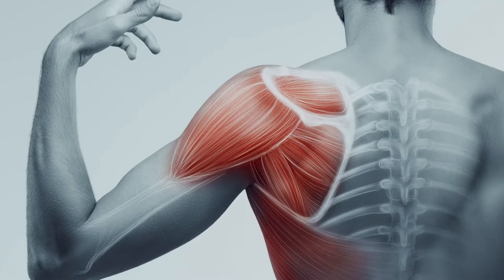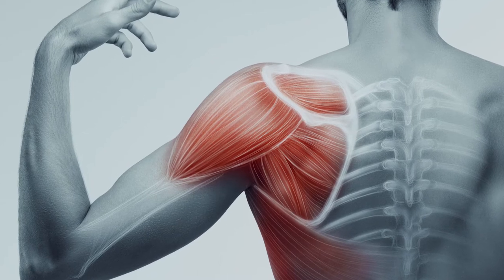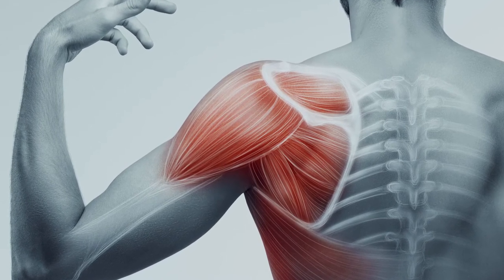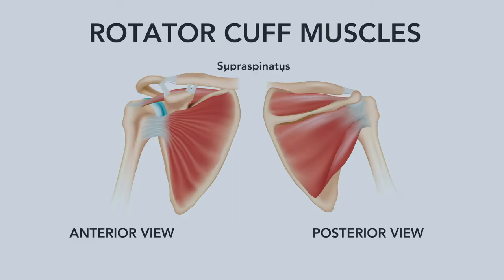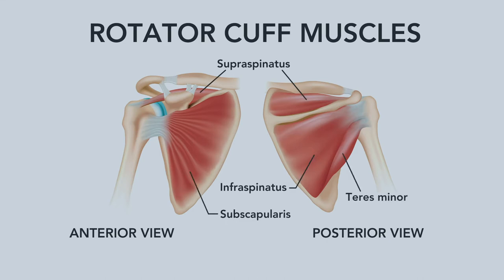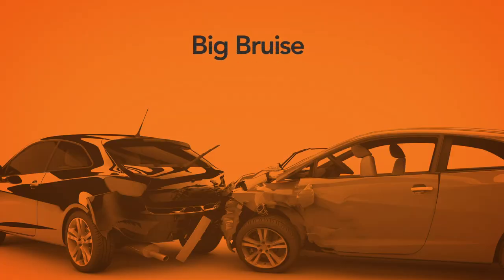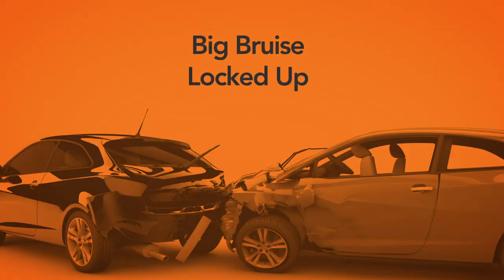Zarzaur Law, P.A. TV: Can a Car Wreck Cause a Rotator Cuff Injury?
The rotator cuff is a group of FOUR muscles and their respective tendons which encase the shoulder joint and allow for a very wide range of motion.

These FOUR muscles originate on the scapula, extend as with tendons which converge as the rotator cuff capsule, and insert at various locations of the humerus

In a car accident, such as rear-end collisions - You see it coming in the rear-view mirror, arm is extended on steering wheels, force transmits to shoulder joint. As the driver grips the steering wheel, the impact of the striking vehicle drives powerful forces through the back and shoulders, causing damage to tissue beneath the skin. When tendons and muscle fibers are pushed beyond their limits, they can physically tear apart, resulting in a torn rotator cuff injury.

Any type of car accident can lead to a tear in your rotator cuff, but the one most often associated with this type of injury is a "rear-end" collision.

If you didn't have shoulder pain before your accident, or you are experiencing pain that is much worse than what it was before the accident, it's critical that you contact an attorney that is an expert in handling these types of cases.

Joe Zarzaur, a board certified civil trial lawyer and founder of Zarzaur Law, P.A., a Pensacola Personal Injury law firm, has created this video blog in an effort to educate the many citizens and visitors of Pensacola and Destin, Florida about their legal rights.

Joe Zarzaur knows the ins and outs of Florida law, and offers friendly-quality legal help whether you have experienced an auto accident/car wreck, have been a victim of medical malpractice or are in need of a personal injury attorney. Offices in Pensacola and Destin. Board certified in Florida and Alabama.